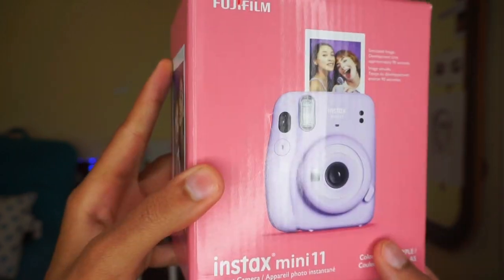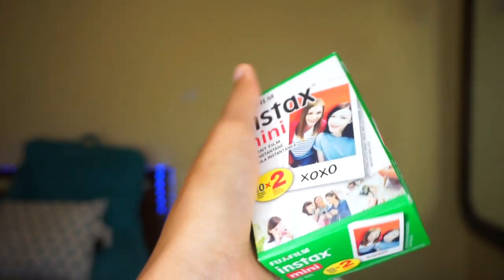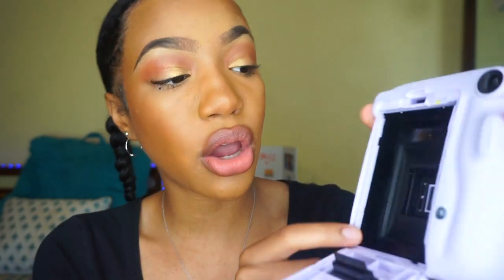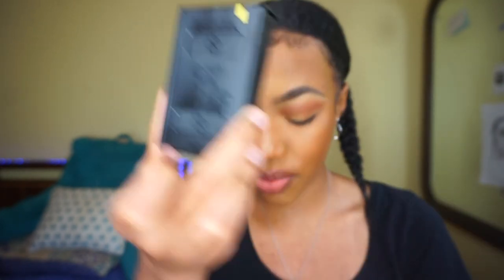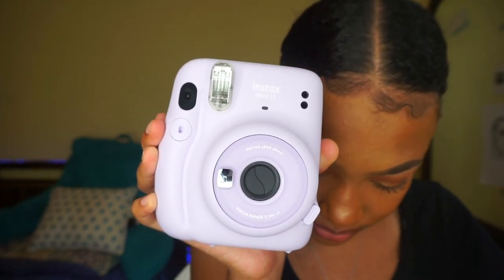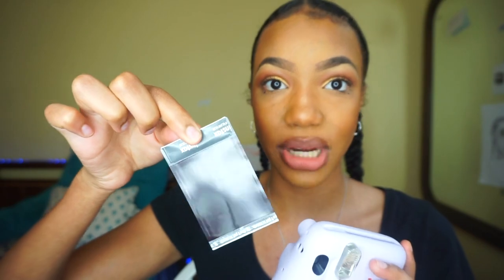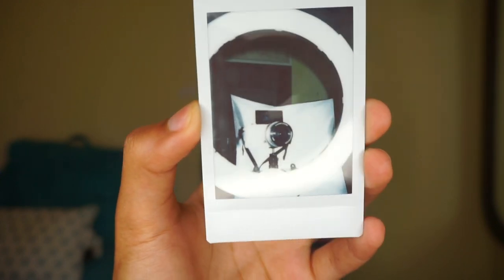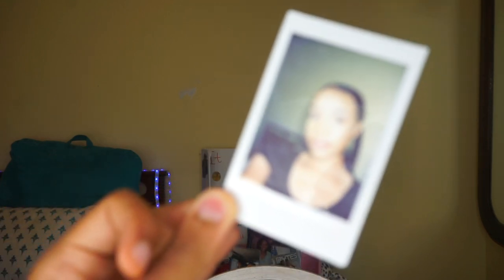Fujifilm Camera Unboxing/Review: Instax Mini 11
Polaroid Camera Review: Instax Mini 11

HELPFUL INFO:
Camera: SonyA5100
Editing Software: Adobe Premiere Pro
Lighting: Box lights & Diva Ring Light
College: Clemson University
Hometown: Atlanta
Age: 20
Ethnicity: African American
Height: 5’4''

Simply Nicole is a 20 year old college student studying biology and brand communications. She is a makeup artist, video creator, and enjoys telling her story and inspiring her supporters to chase their dreams. She will start multiple businesses very soon and is writing her own book.